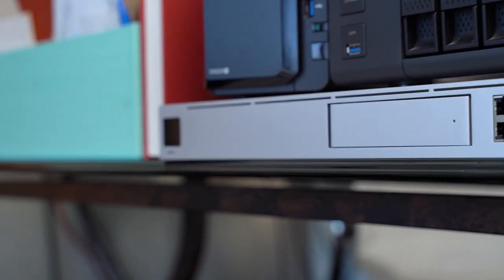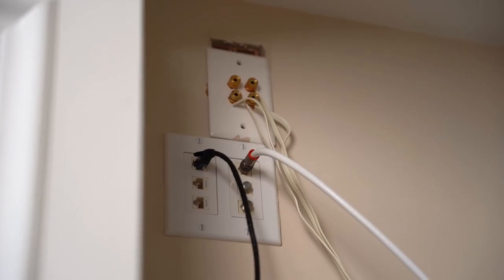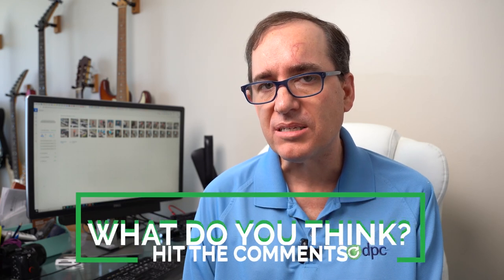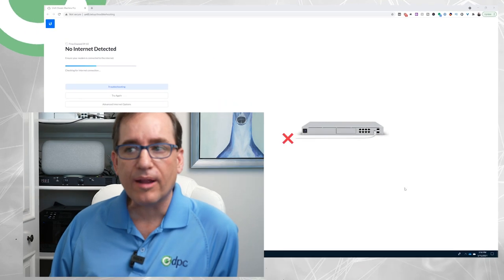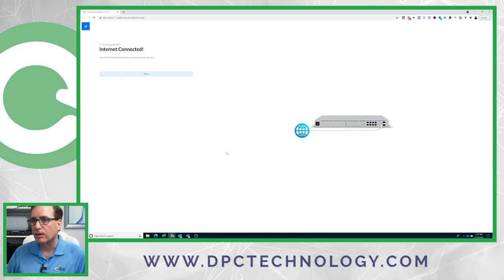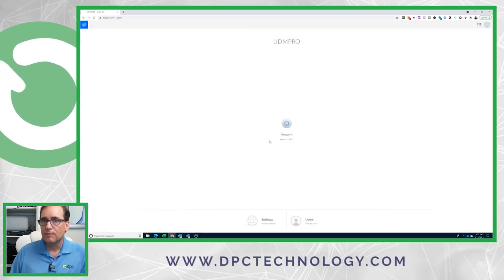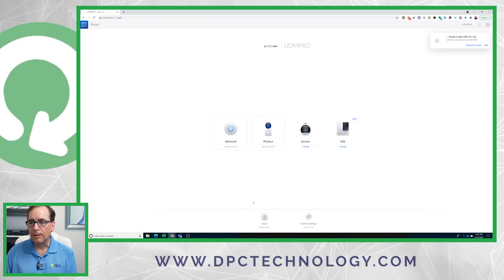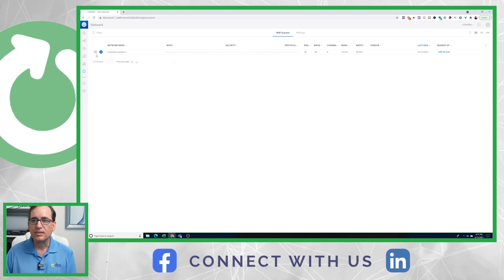HOME SERVER CLOSET MAKEOVER FT. UBIQUITI UNIFI DREAM MACHINE PRO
Since we're working from home for a while Clay is making over his server closet, starting by upgrading his current Linksys router to the Ubiquiti's unifi Dream Machine Pro as a jumping-off point for future Unifi product testing at home. The UDM's network, access control, VoIP, and security features have it punching above it's weight and we are excited to get it set up and use it to it's full potential.